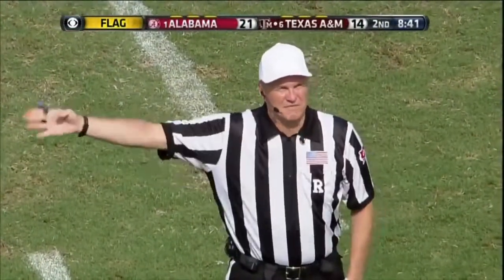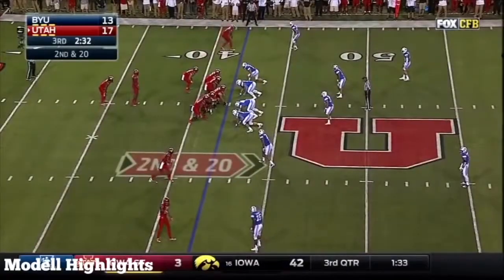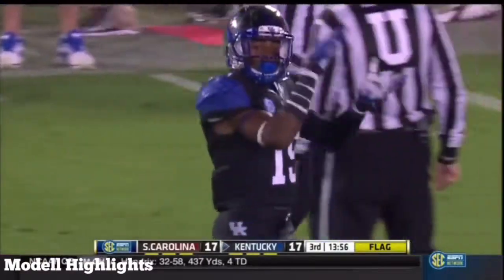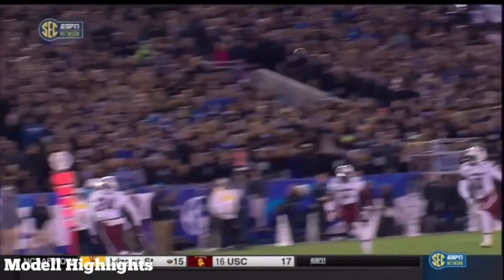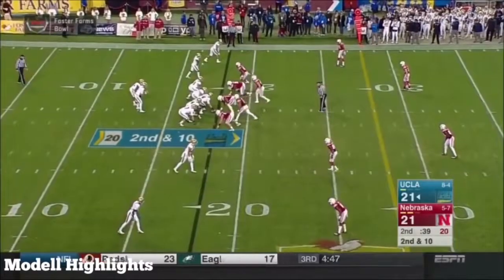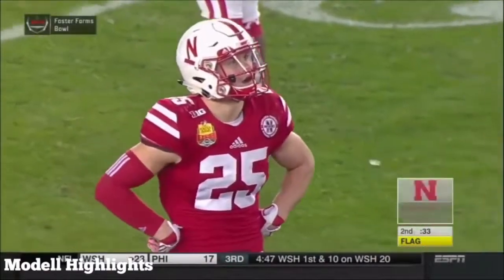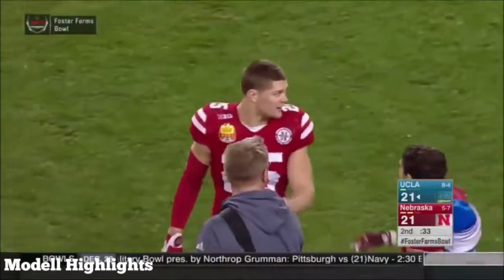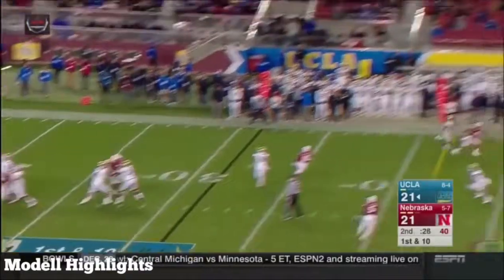Zach's EN211 Remix Project